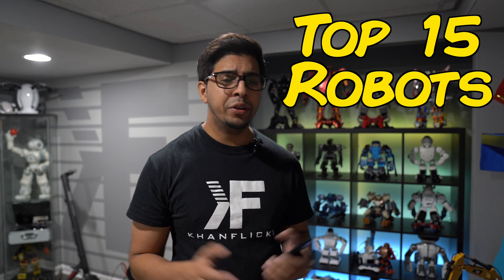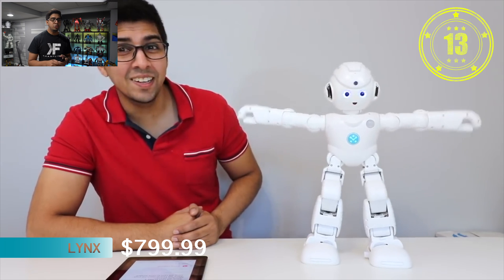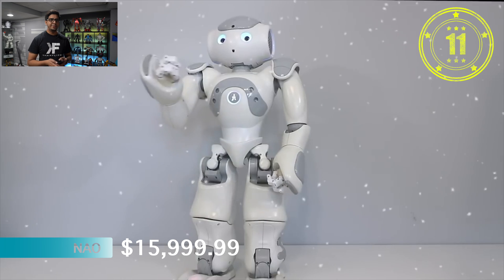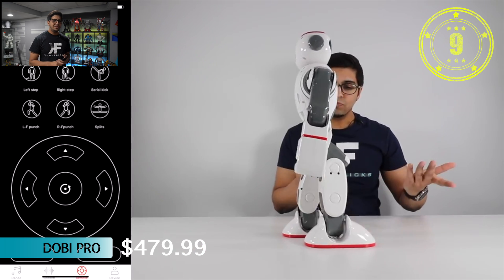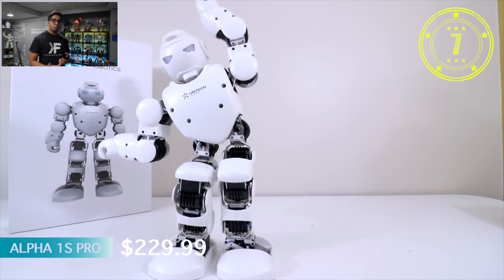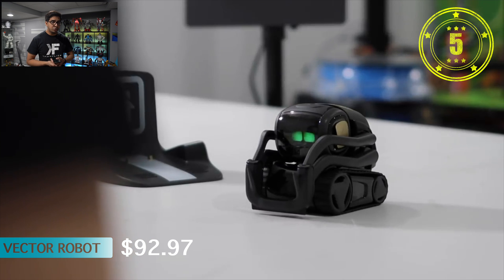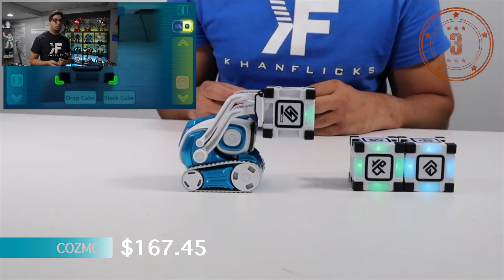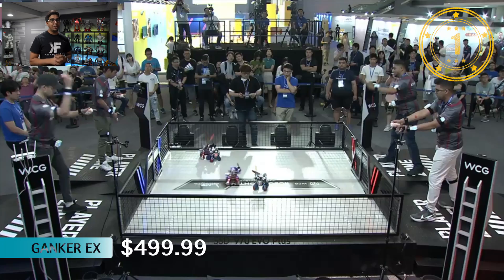Top 15 COOLEST Robots You Can BUY RIGHT NOW! 2019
Today I talk about my favorite robots that I've reviewed over the past few years. It was hard to rank but I really feel that these are the coolest robots right now! Enjoy!